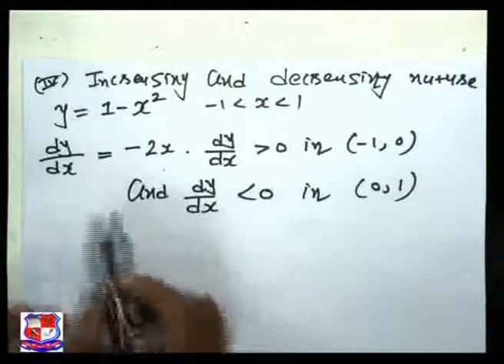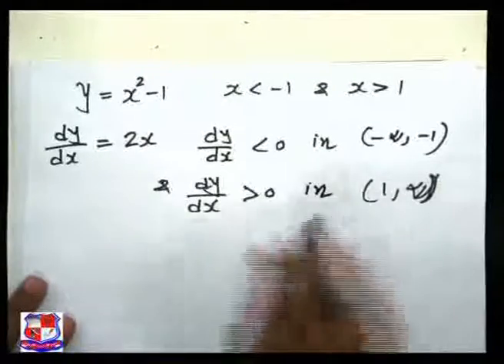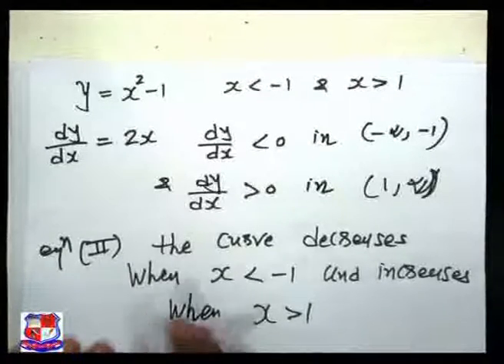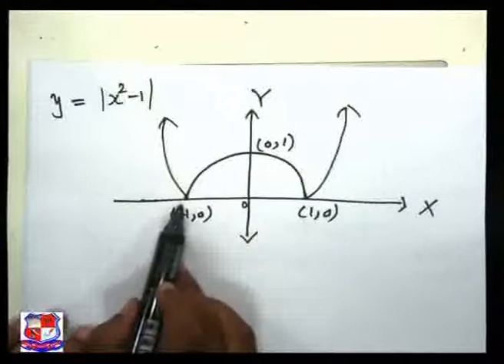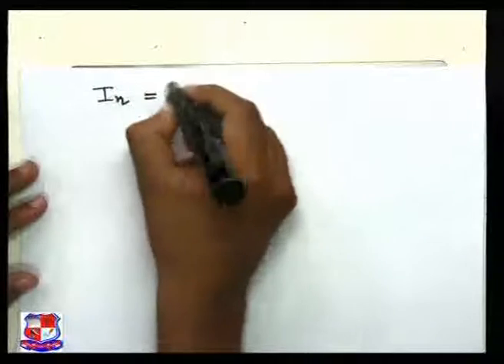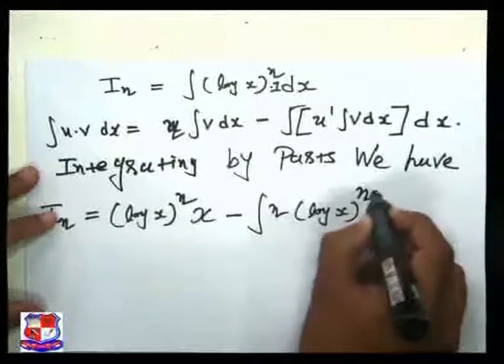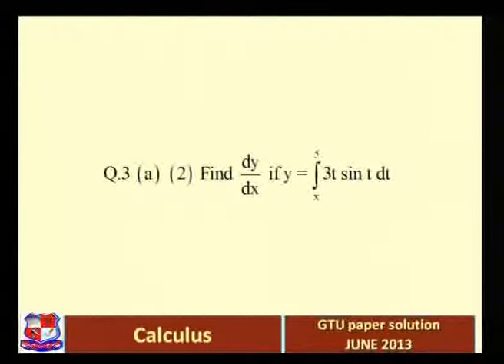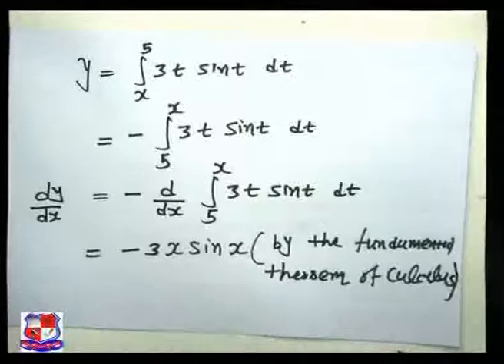Ankit Acharya Calculus GTU Question Paper with Solution 3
Ankit Acharya- Hasmukh Goswami College of Engineering, Vahelal- Calculus - GTU Question Paper with Solution Exam June 2013.